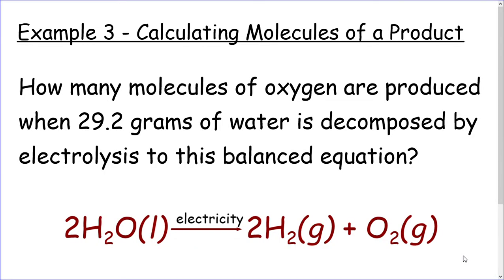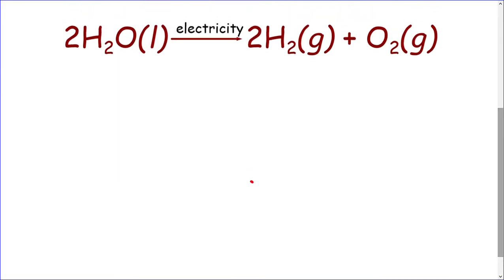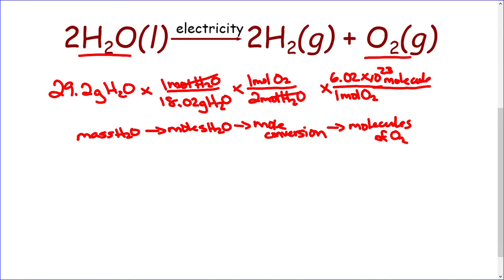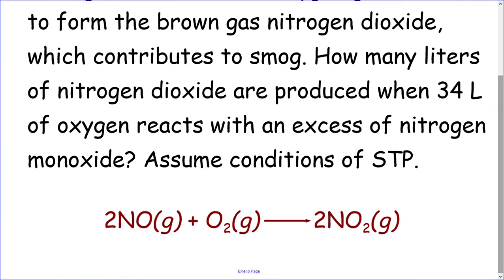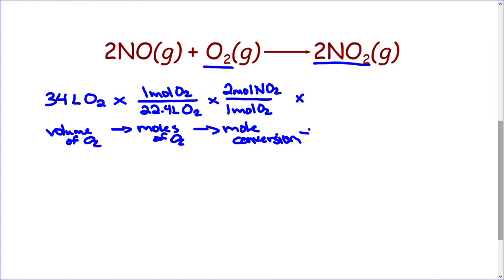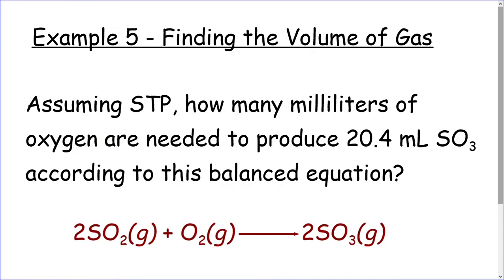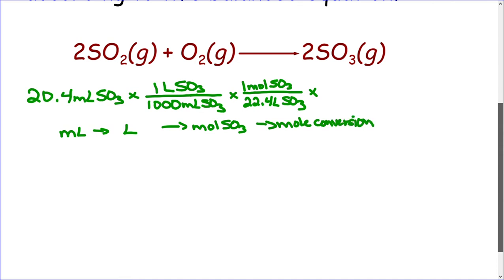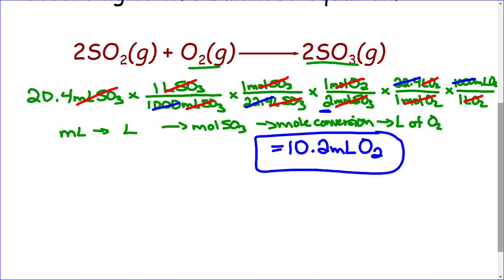Chem 11 Chemical Reactions Part 2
An introductory video into stoichiometry. For more videos on this topic please